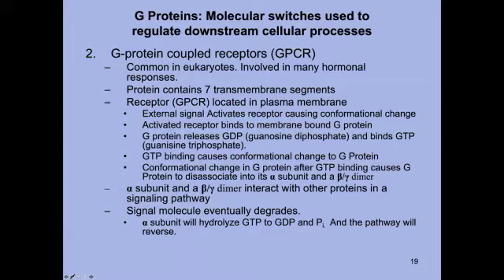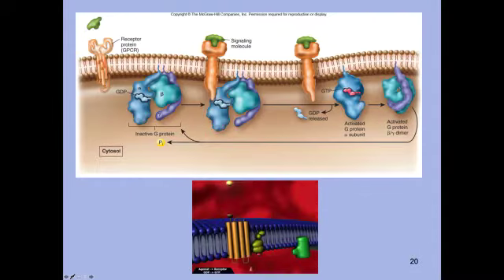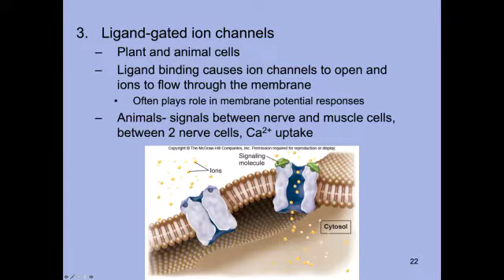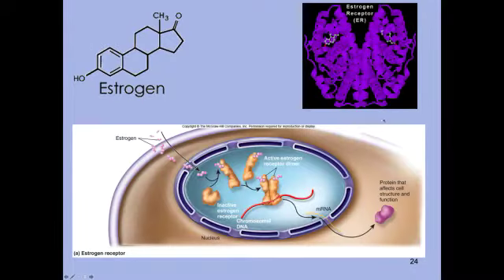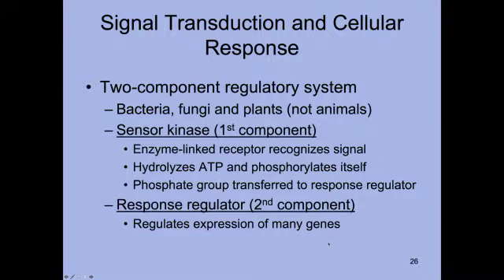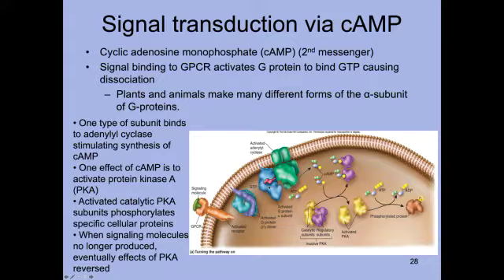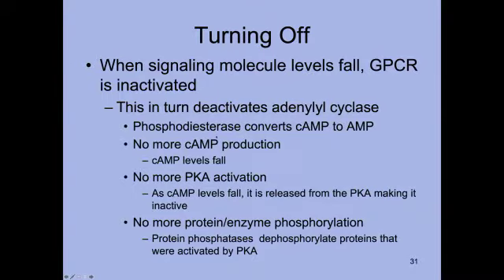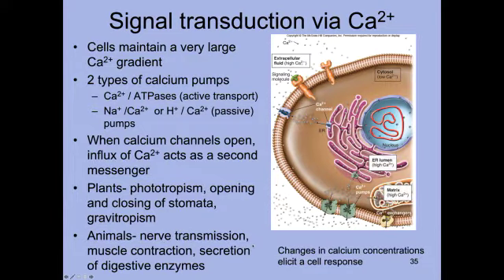BSC2010 Chapter 9 Part 3 Cell Communication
Part 3 of Chapter 9 cover GPRS, Ligand gated channels and second messengers.